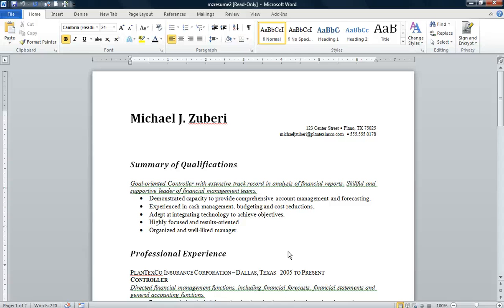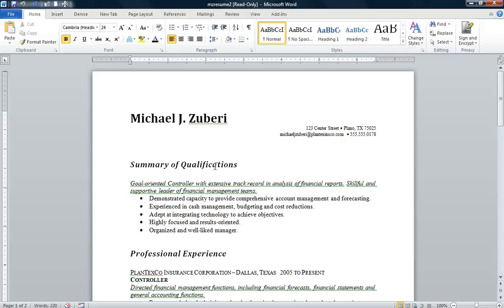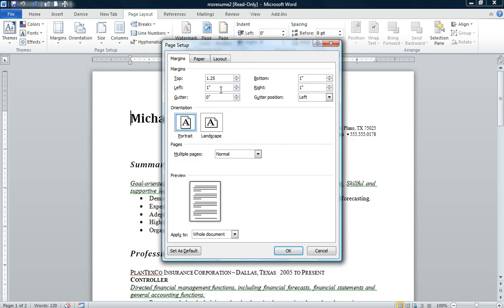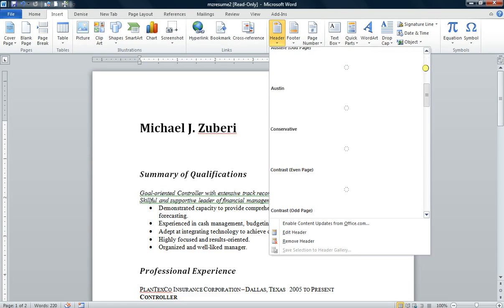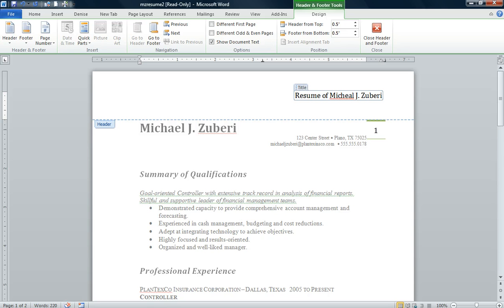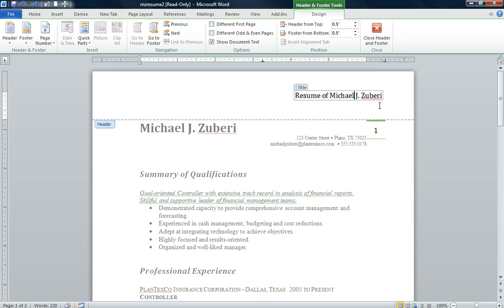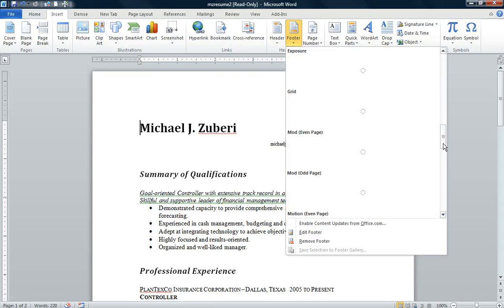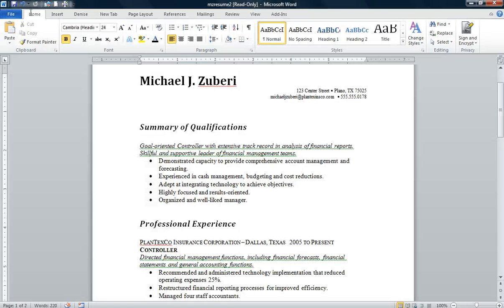How to apply custom margins, built in headers and footers and remove content control. Project 7-4.